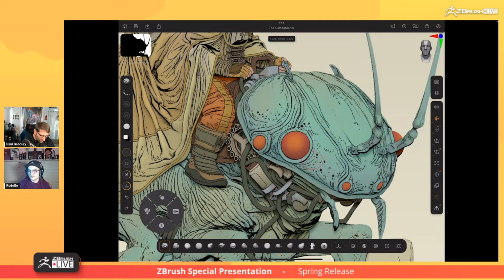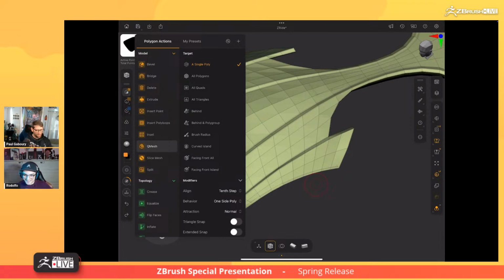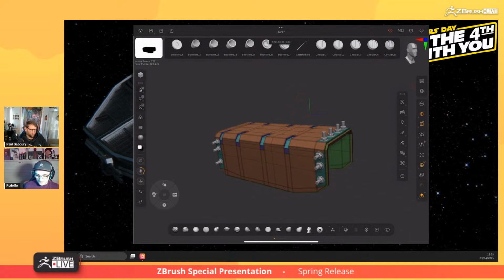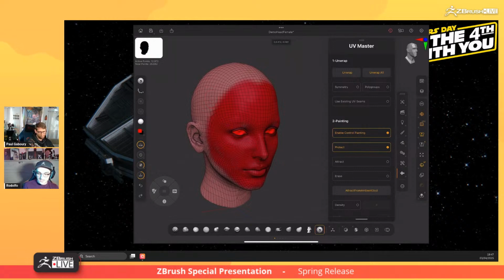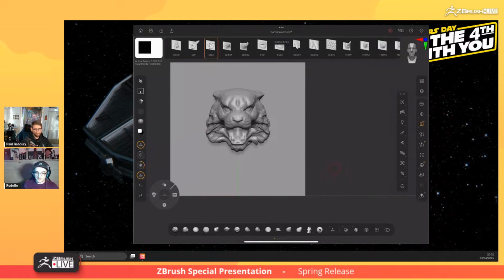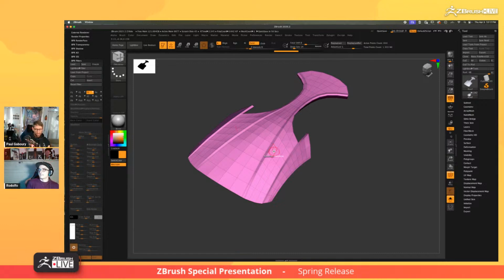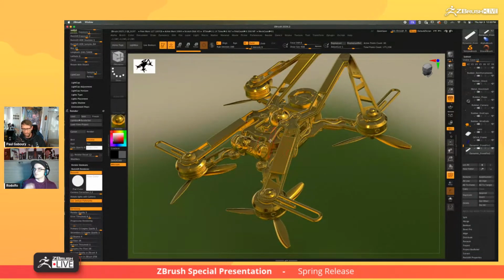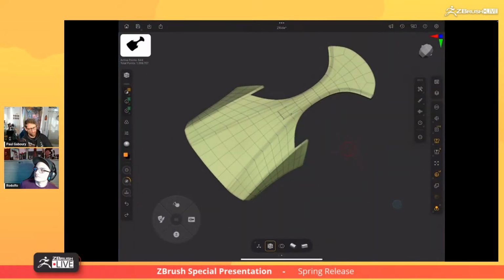ZBrush Feature Presentation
Today's stream, the ZBrush Team is going to be covering new features and updates to ZBrush and ZBrush for iPad.

00:00:00 Waiting Loop
00:09:37 Welcome

00:10:52 Today's Topics

00:12:25 The Cartographer - Pablo Munoz Gomez
00:12:35 Toon Shading Project
00:14:05 __ Download incl. Brushes and Textures

00:16:33 ZRide - Henry Chervenka

00:16:28 iPad New features, changes
00:18:38 __ Interface [1] Modifier Wheel Size, Colors
00:19:18 __ Interface [2] Labels, Icons
00:19:40 __ Interface [3] Customizability Float Tray
00:20:51 __ Interface [4] Tool, Add Palette

00:22:10 iPad ZModeler
00:22:29 __ ZModeler Menu [1] Icon Colors, Categories
00:24:39 __ ZModeler Menu [2] Help Notes
00:25:07 __ Example modeling on ZRide, snapping
00:27:58 __ Selection Mode, Face Actions, alt key
00:30:24 __ ZModeler - My Presets

00:36:51 iPad Nano Mesh
00:37:14 __ Screw example, Instancing System
00:37:56 __ Exploring  Nano Mesh Brush, Insert
00:38:48 __ Brush - Convert IMM to NanoMesh Brush
00:40:12 __ PolyGroup ID, Index slider
00:41:19 __ Index to PolyGroup
00:43:37 __ Updating Instances
00:44:23 __ NanoMesh Options, Fit Polygon, Adjustments
00:47:16 __ NanoMesh, Inventory, SubTool, IMM
00:49:39 __ Snap, Align Gizmo, Replace, Retain Scale

00:53:53 iPad UV Master
00:55:50 __ Enable Control Painting
00:56:18 __ Protect, Attract, Erase, Polygroup, Seams
01:01:16 __ ZModeler Brush, Seam, Crease, Do Nothing
01:06:26 __ Unwrap

01:07:52 UV demo File, download, incl. Redshift mat.

01:09:58 VDM Brushes
01:11:26 __ Menu -Create VDM Brush Option, From-To Mesh
01:12:05 __ Apply a VDM Brush, Options
01:13:18 __ Create a VDM Brush, Mask border to protect

01:18:01 Subscription and License and Price Point
01:19:20 What scenes are included, tip - filter
01:21:20 Look of The Cartographer - Pablo Munoz Gomez
01:21:43 Also included ZRide - Henry Chervenka

01:22:18 Desktop ZModeler 2025.2
01:22:45 __ Snap To Center
01:23:34 __ Selections, Flat Island
01:24:04 __ My Presets, Option
01:25:40 __ Summary ZModeler

01:26:30 Desktop Redshift
01:26:54 __ BPR Material presets
01:27:17 __ RS Material that has been updated, added
01:28:36 __ 20 new materials, now standard RS materials
01:29:09 __ RS material overview Render Settings
01:30:48 __ De-noiser, AOV passes
01:32:06 __ OpenPBR is on the list, development continues
01:32:59 __ RS Glass Material, Progressive, Bucket
01:34:17 __ Reflection on BG. off, Material Collection
01:36:20 __ Drone Example, material render variations
01:40:53 __ Render Recall, for fast explorations
01:45:15 __ Summary Redshift

01:47:05 How to get the newest versions and prices
01:48:06 Next Streams of Paul, Rodolfo, or Ian
01:49:41 Redshift for other DCC apps
01:51:00 Wrapping up
01:51:53 Housekeeping, where to go next
01:53:19 iPad help, tutorials, manuals
01:54:41 Thank you and bye